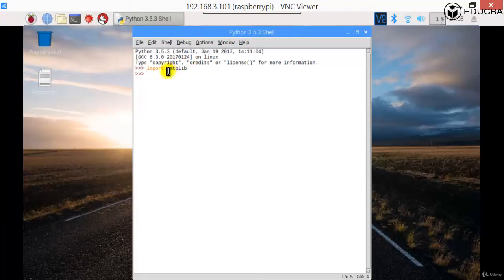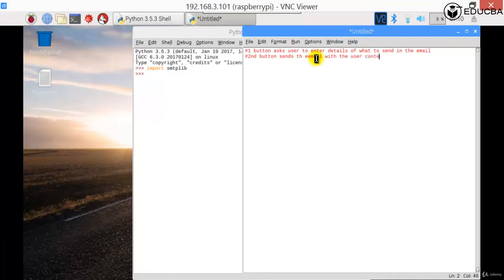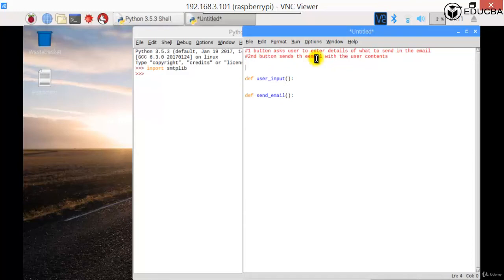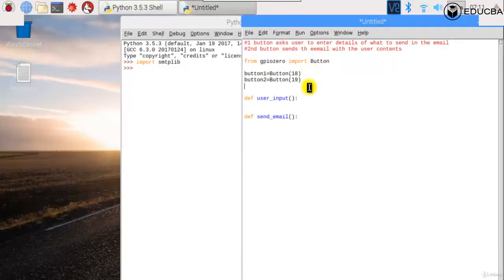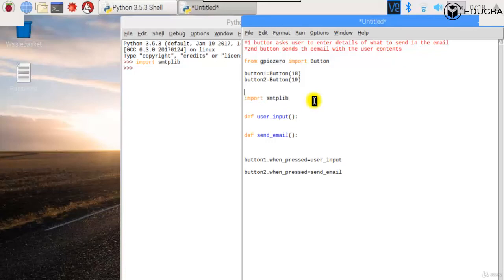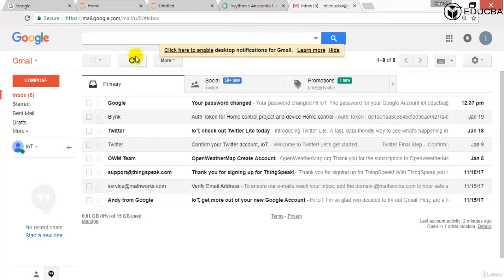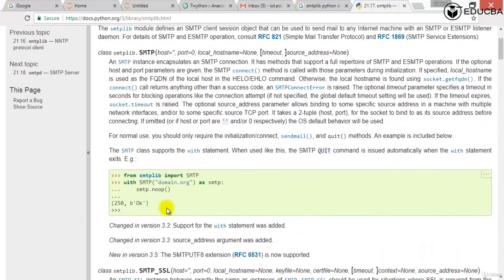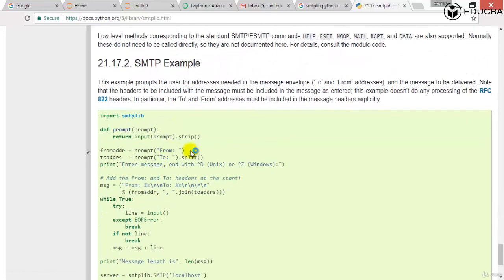ADV_78:Sending Email using Raspi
Sending Email using Raspi